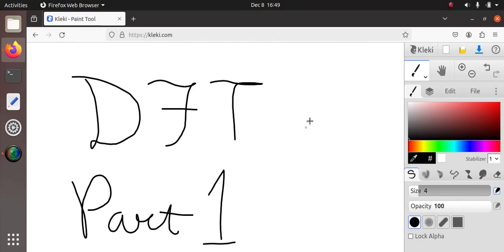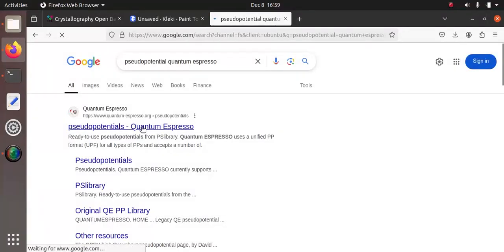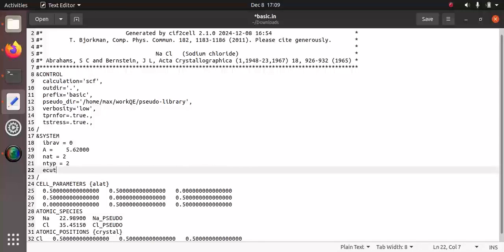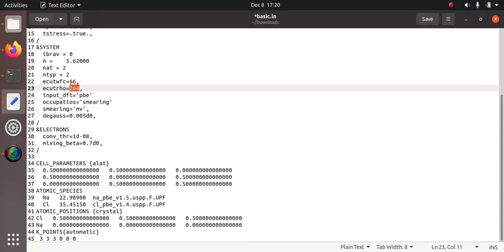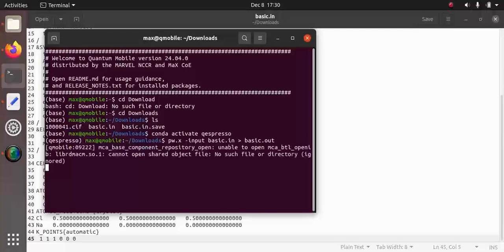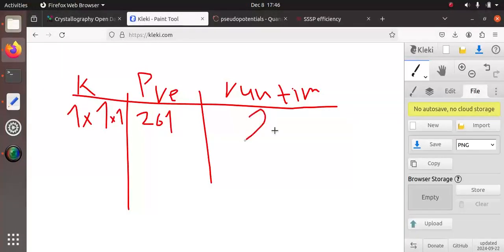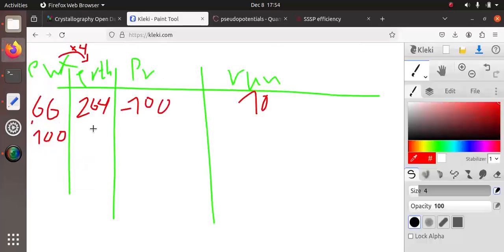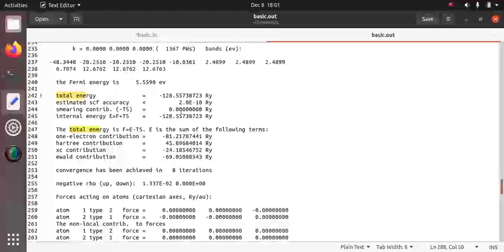Fast DFT instruction Part1